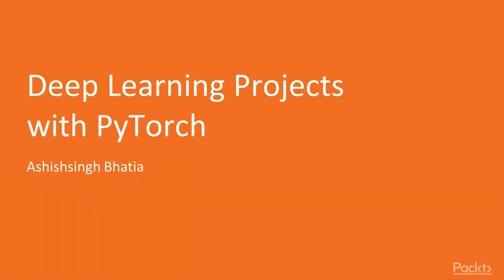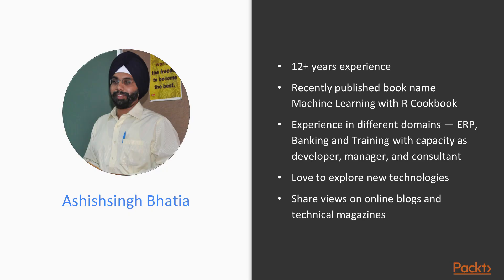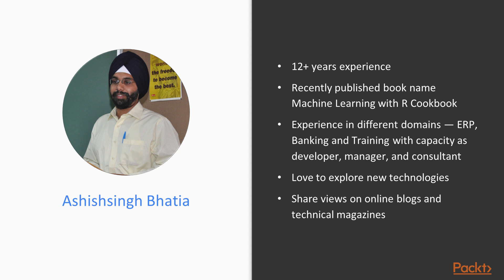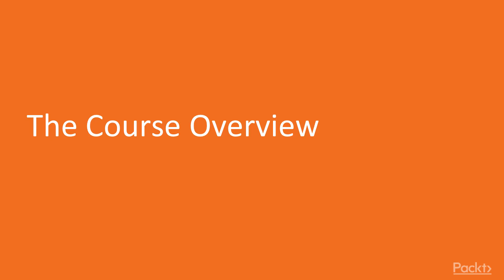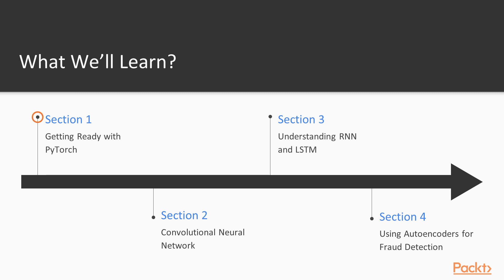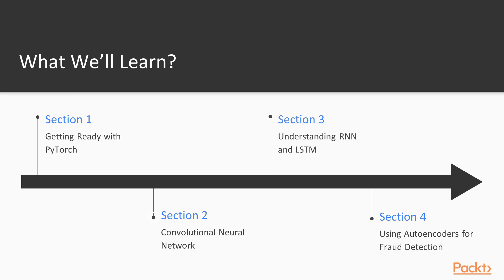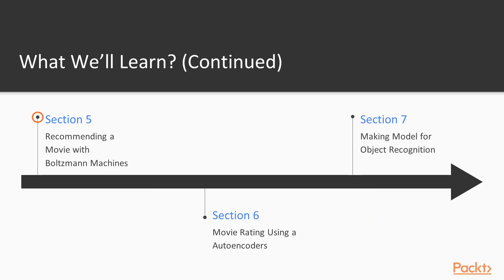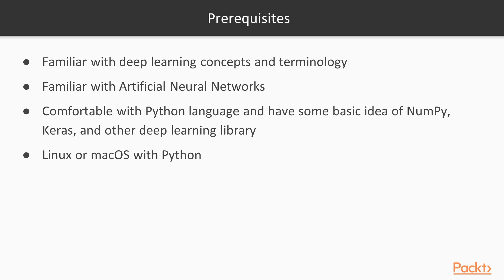Deep Learning Projects with PyTorch : The Course Overview | packtpub.com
This video tutorial has been taken from Deep Learning Projects with PyTorch. You can learn more and buy the full video course